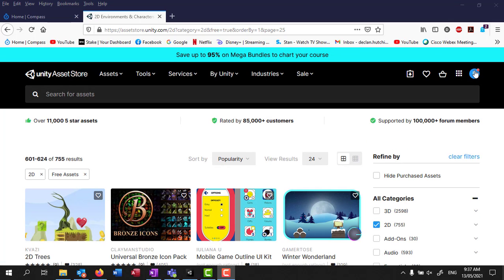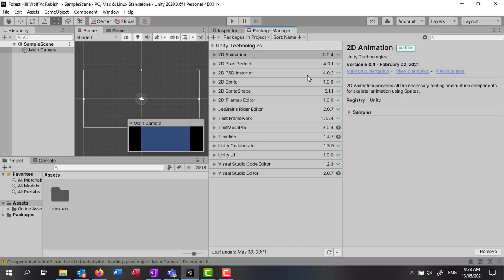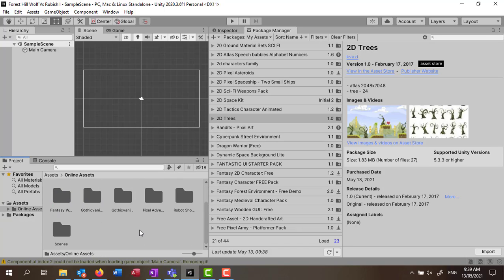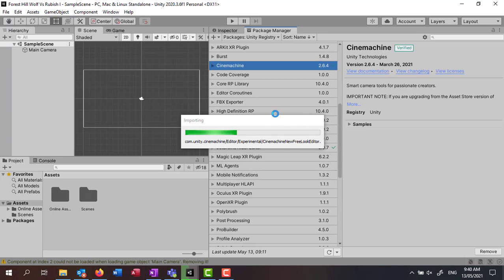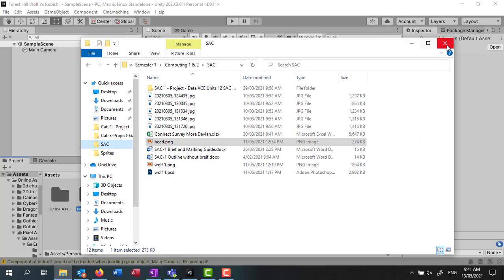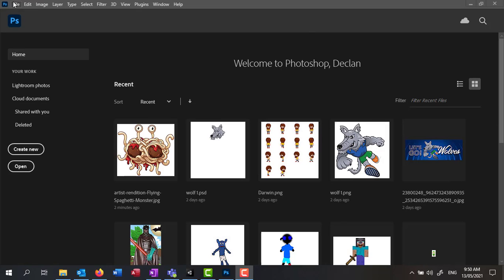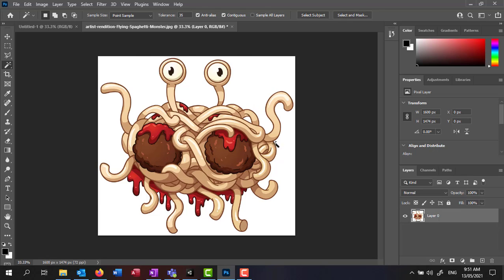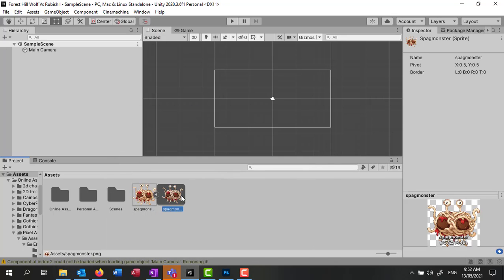Unity Assets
Going through How to add both online assets and your own assets to unity